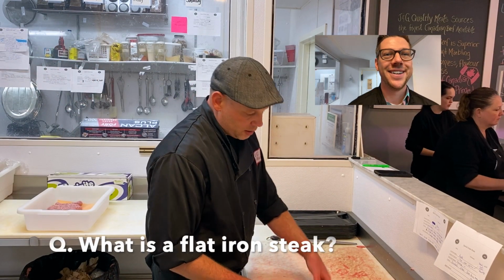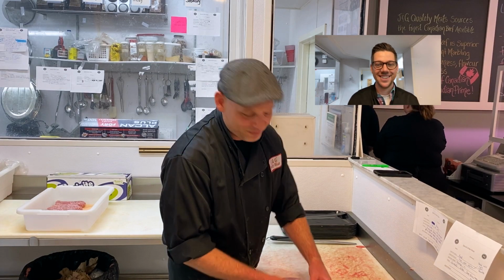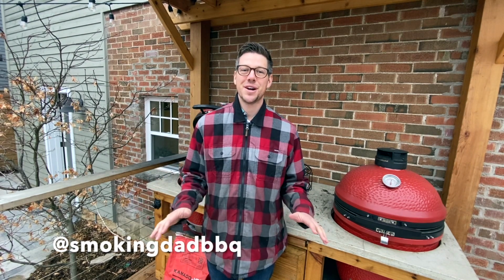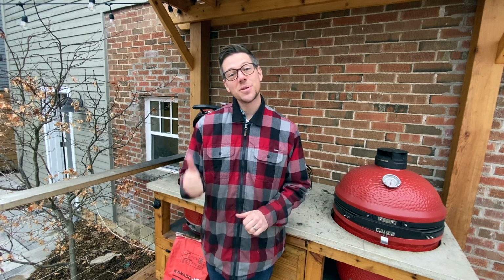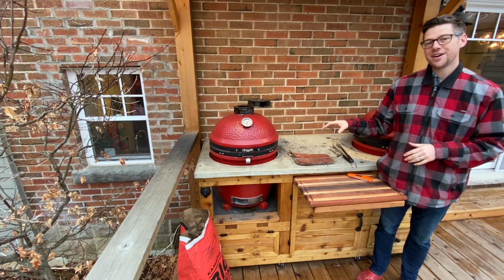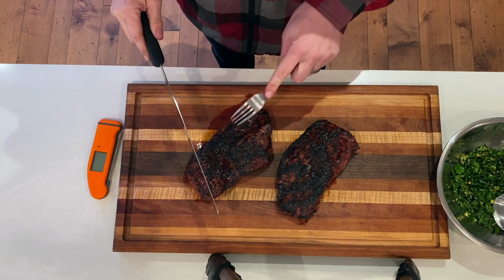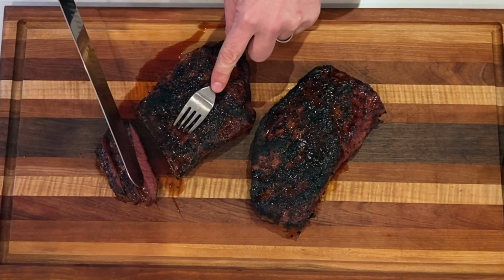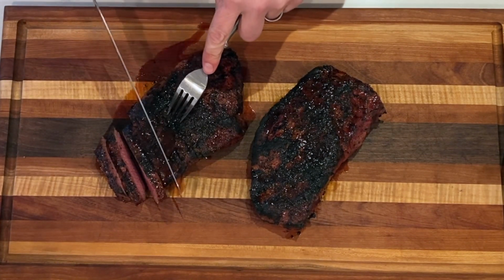Butchers secret steak! Amazing Flat Iron steak & chimichurri, how have I not had this cut before?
There is a little known steak that I just discovered that blew my mind.  I challenged my local butcher (Peter from J&G Quality meats in Burlington, ON) to find something I haven’t had before and he didn’t disappoint with this recommendation.

This was recorded before the shut down, and isn't a sponsored video... We do our best to support small businesses and I wanted to get this video out to help increase awareness for small businesses like Peter's who are transitioning to curb side pickup to keep everyone safe during this time in history.

Today’s video was produced with sponsorship support (including free product) from Kamado Joe